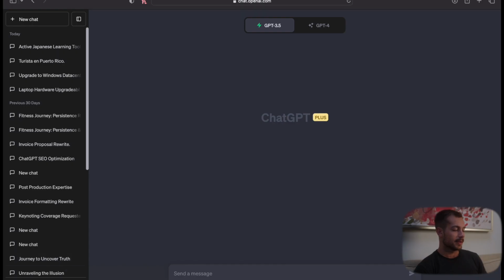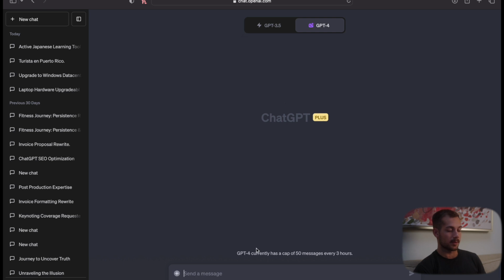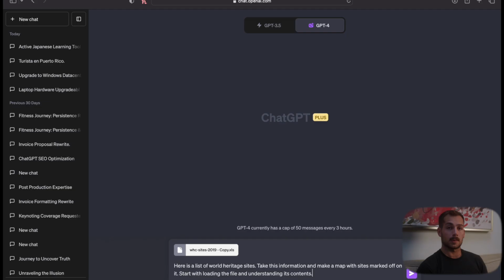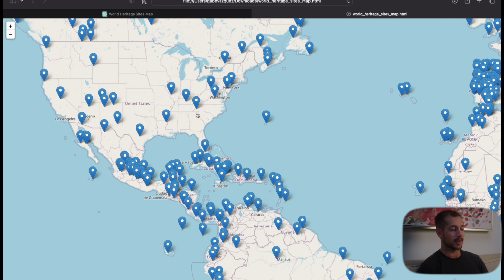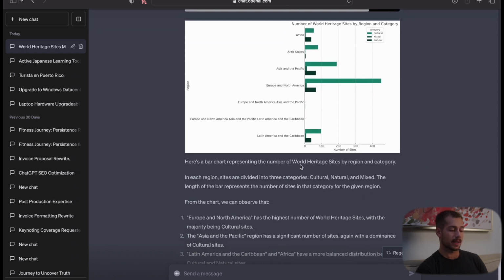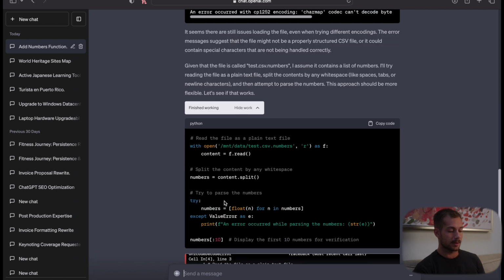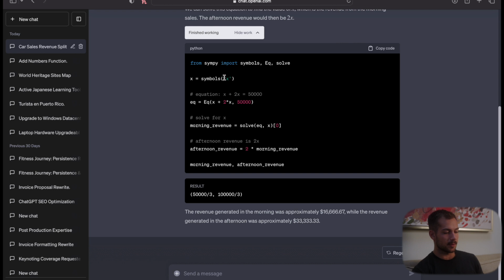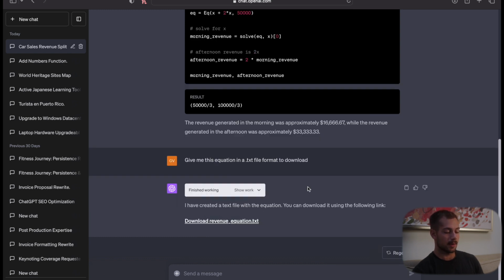ChatGPT Receives Its Most Significant Update Yet: Code Interpreter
Welcome to the Indigo Software YouTube Channel! We're thrilled to bring you the latest scoop in the world of AI and language models: ChatGPT has received its most significant update yet, introducing a Code Interpreter.

ChatGPT, developed by OpenAI, has been a game-changing tool for many. But with this new update, it's poised to become even more versatile and beneficial for coders, developers, and anyone interested in programming.

Join us in this video as we deep-dive into the features and implications of the Code Interpreter update. We'll explore how it can read, understand, and interpret code, making the task of programming more approachable and efficient.

Whether you're a seasoned programmer, a budding developer, or simply someone fascinated by the progression of AI, this video will provide you with valuable insights into this major update.

We encourage you to engage with us in the comments section and share your thoughts on this new development. Don't forget to hit the 'Like' button if you find this video informative and 'Share' it with your peers to spread the knowledge.